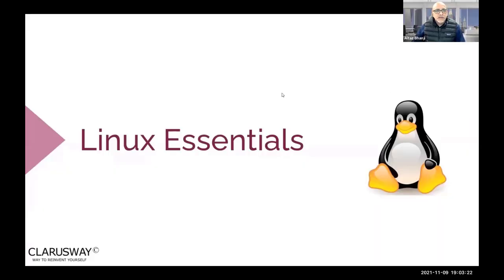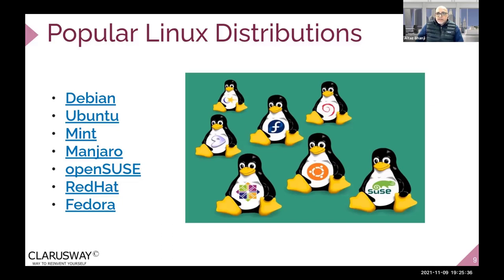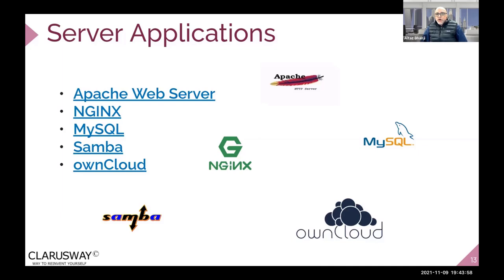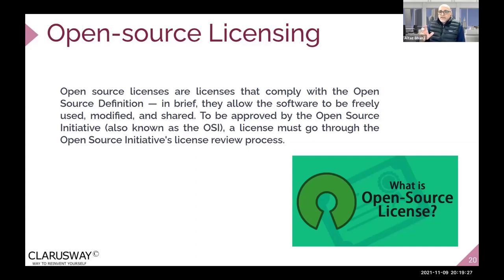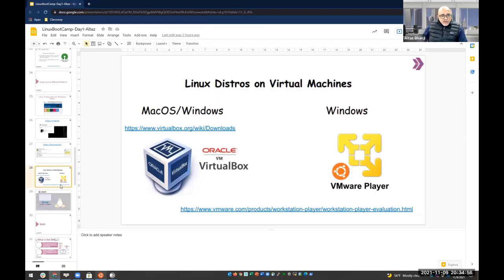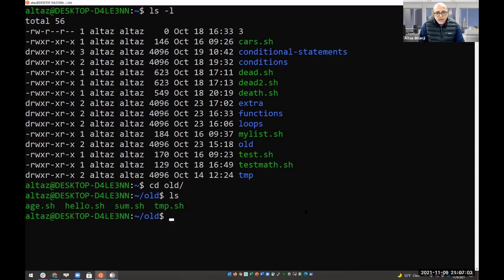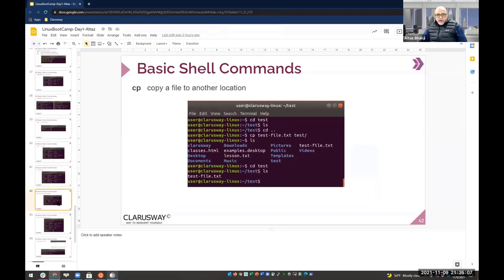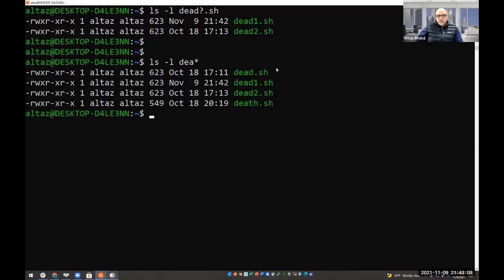Linux Full Course | Part - 1 | Introduction to Linux | Linux For Beginners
This is the first part of the Linux Essentials tutorial and in this video, you'll learn:
- Major open-source applications